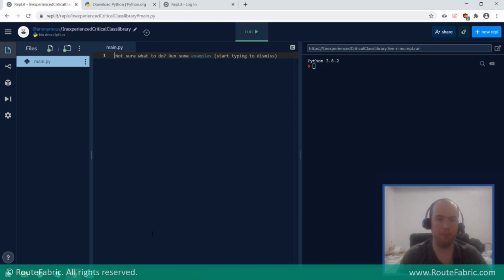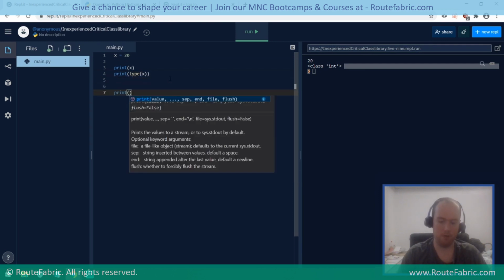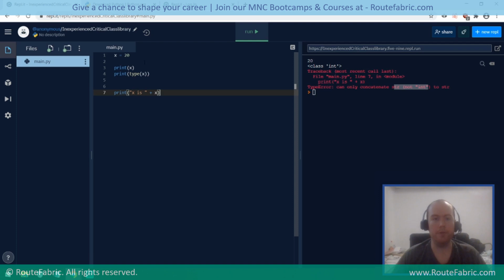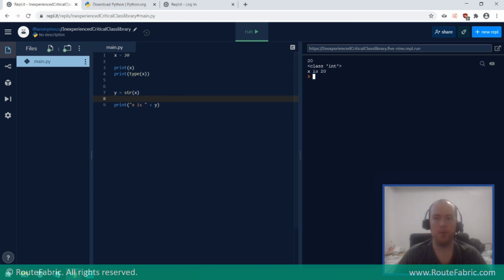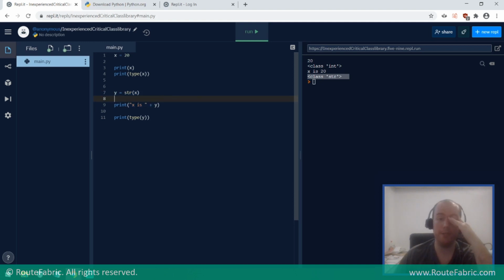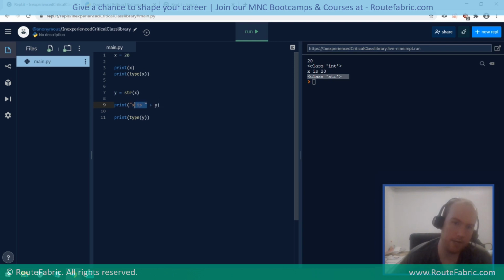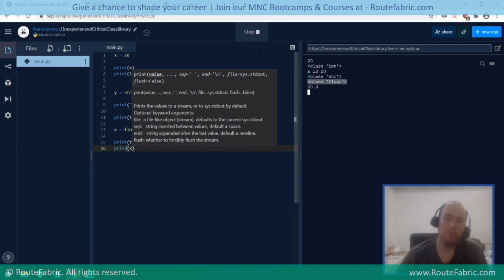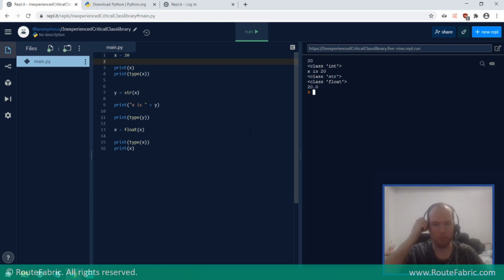Python tutorial for beginners | Casting | 2021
This video series is a walkthrough of Python tutorial for beginners

So if you’re new to python programming, and want a crash course, this tutorial is for you.

Here are some of the things that we’ll go over in this video:

First, we’ll talk about how we can change the variable type and the casting

We’ll be covering and understanding casting, which is when you a have variable of one type and you want to change it to a different type by invoking a function.

This concept is one of the most important concepts in python programming because, in python when you create a variable and assign a value to it, it’s automatically is given a type.  A lot of times you may require changing the type of a variable to have it work in your program.

Finally, in the end of the complete crash course we’ll focus on some hands-on experience.

All in all, this Python tutorial for beginners will serve as a quick guide that you can use to advance your python skills. Enjoy!